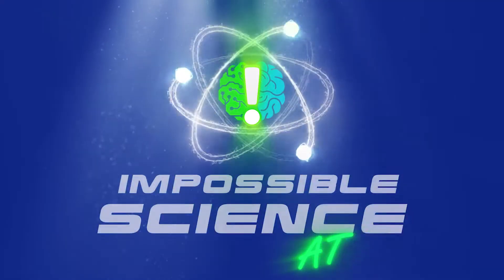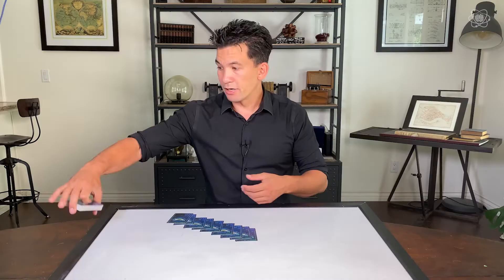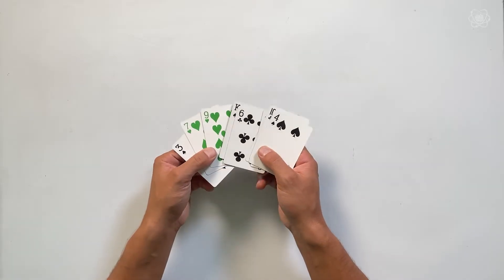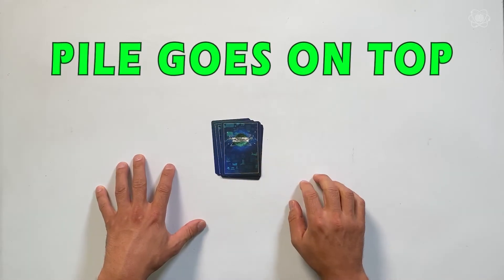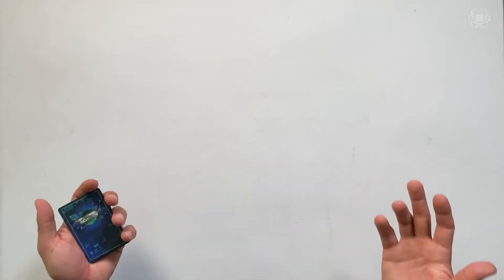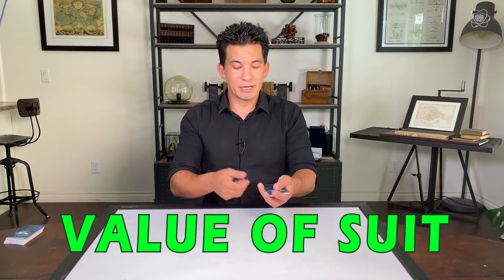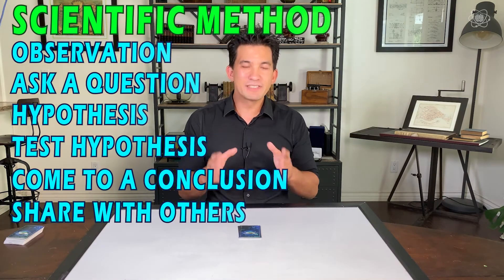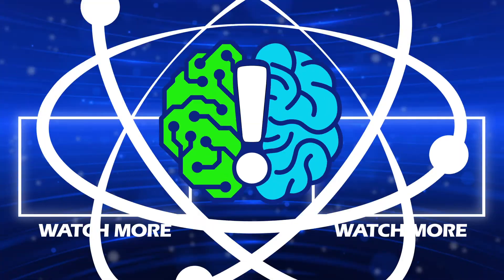Math Makes This Card Trick Work EVERY TIME?!? | Impossible Science At Home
Nine playing cards & the science of mathematics makes you the magician! In this episode of Impossible Science At Home, Jason Latimer teaches you a crazy card trick & challenges you to create your own theory on why it works.

A special thank you to our friend, Jim Steinmeyer, who you can learn more about by visiting his

WHAT YOU NEED:
x1 Deck of Cards